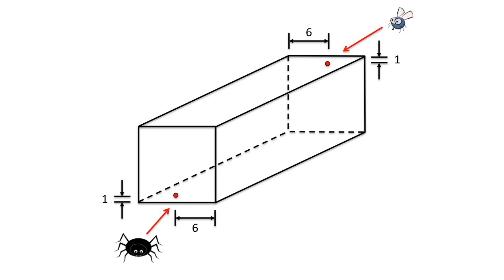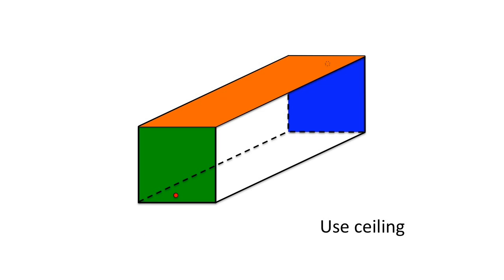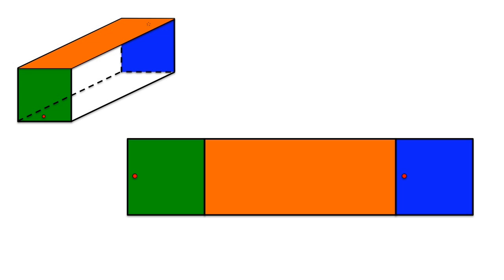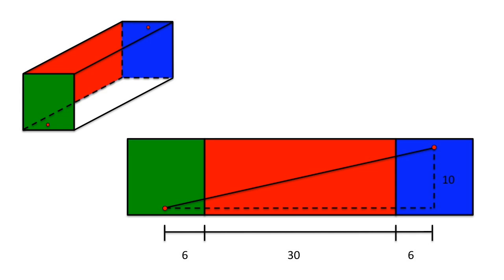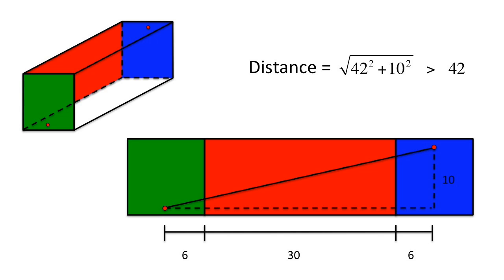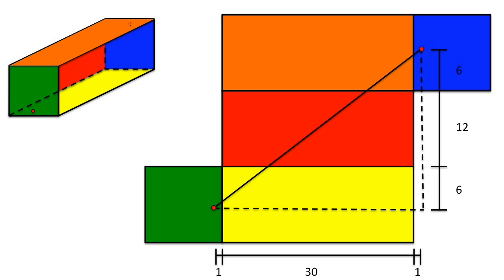The Spider and the Fly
What's the shortest path the spider should take to reach the fly?

Image credit: B. Lachner, cathy, martin74,netalloy, torn